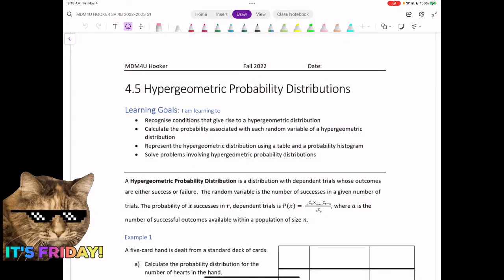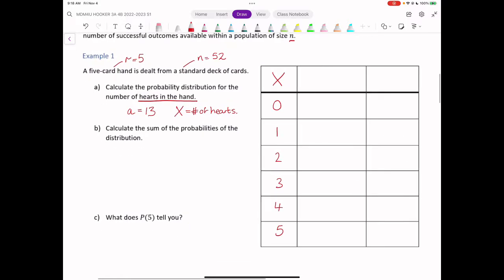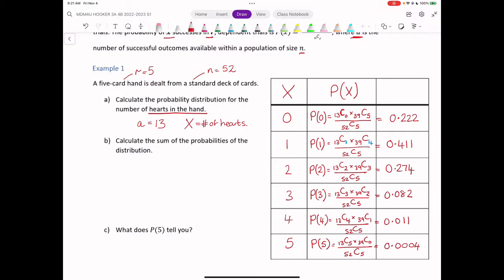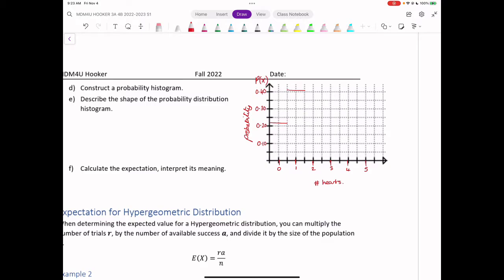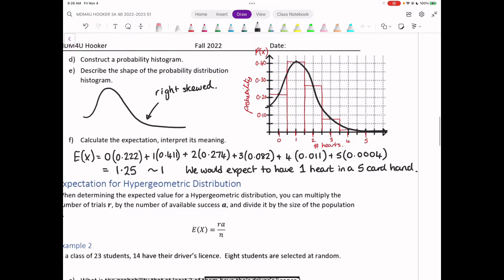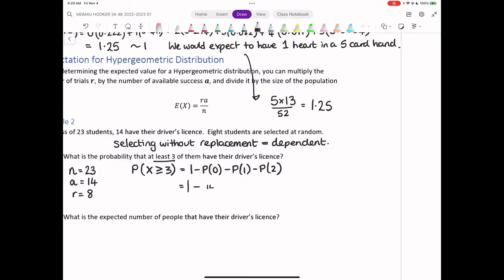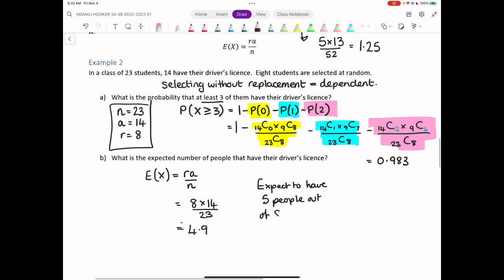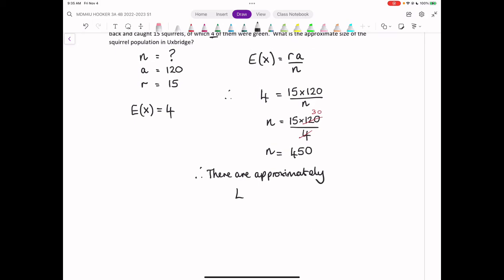MDM4U 4.5 Hypergeometric Distributions, recorded 2022